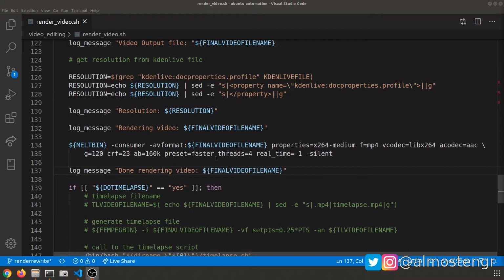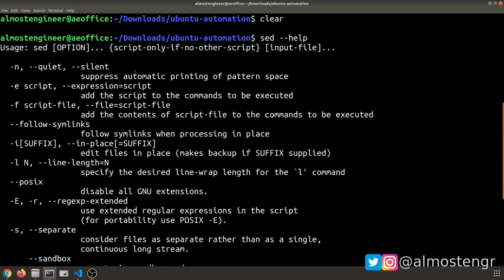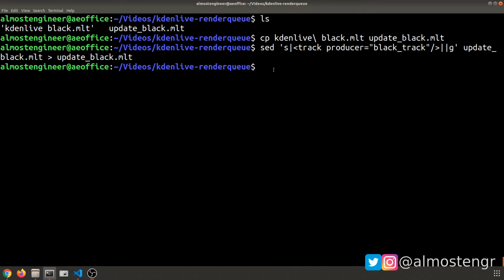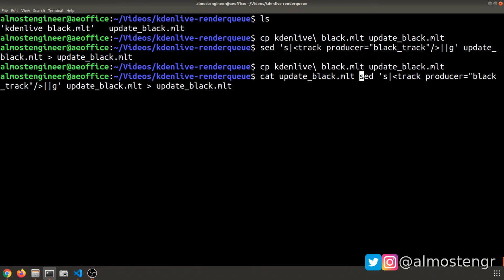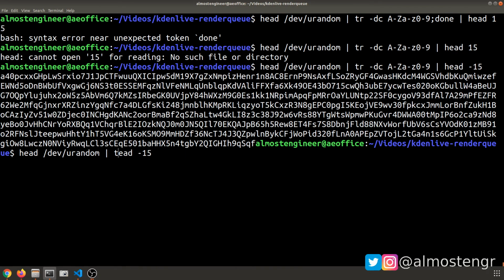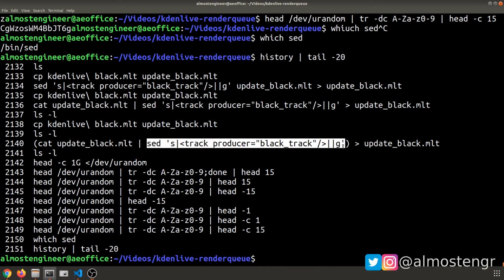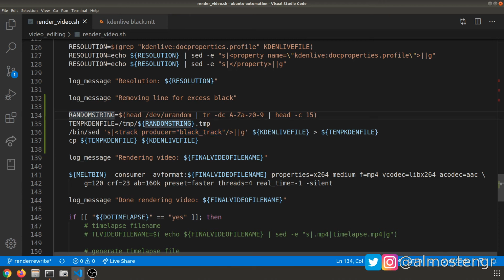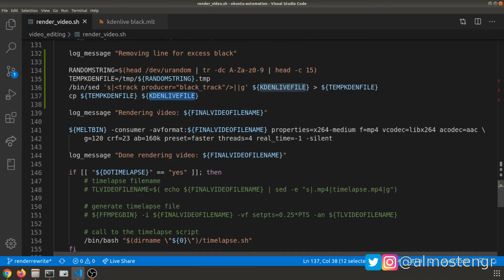Shell Scripting: Adding Kdenlive Black Track Fix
There is a bug that exist with Kdenlive that puts a bunch of black video with no sound on the end of some videos when running as a script. To resolve this, I added a fix to my code that would address that problem.